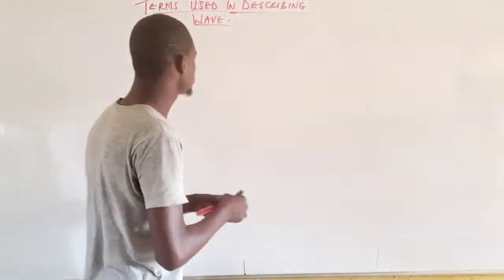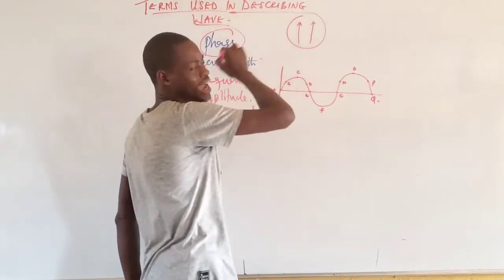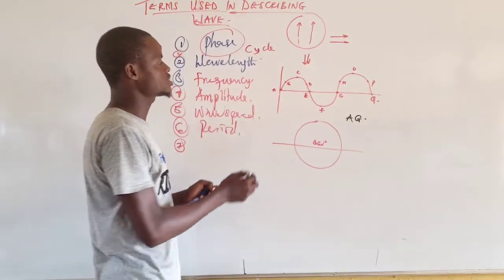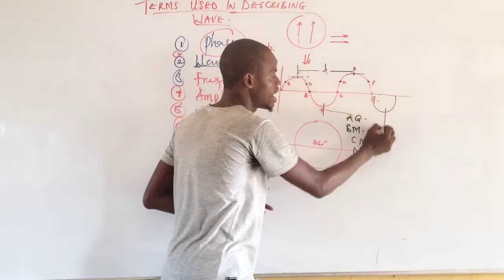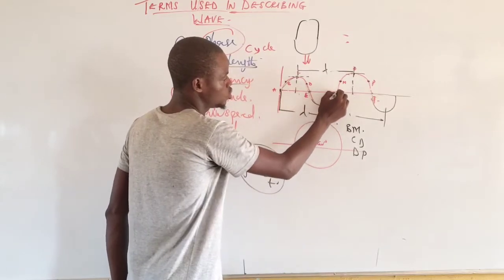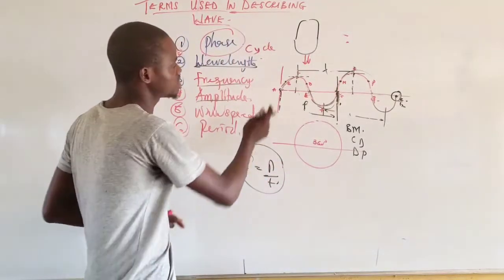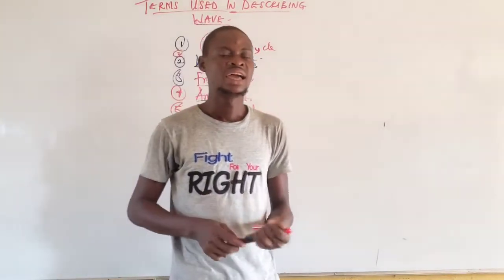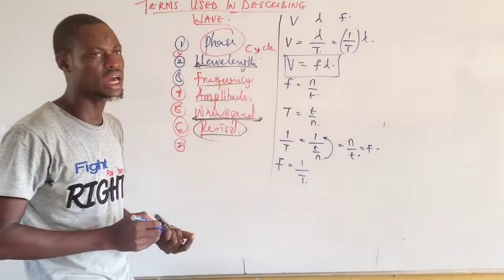waec 2022 physics preparation| wave terms/ amplitude, frequency, period, wave speed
in this video i will be explaining to you the major terms used in describing waves